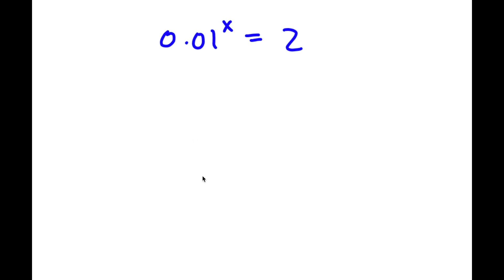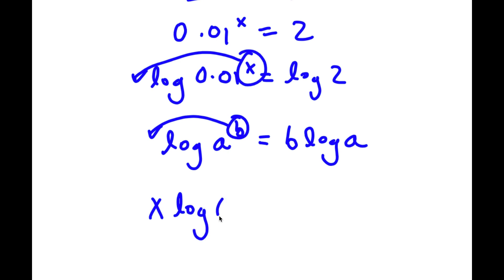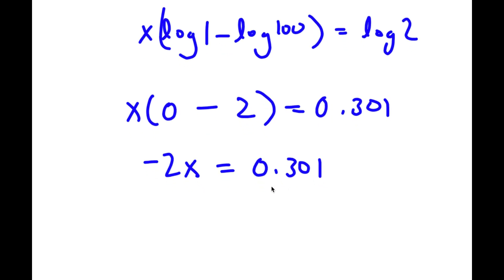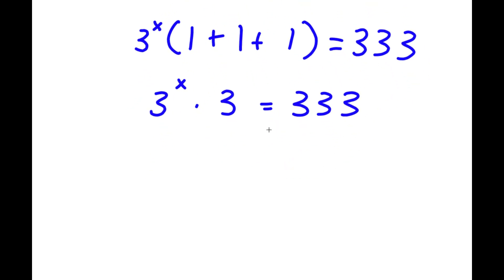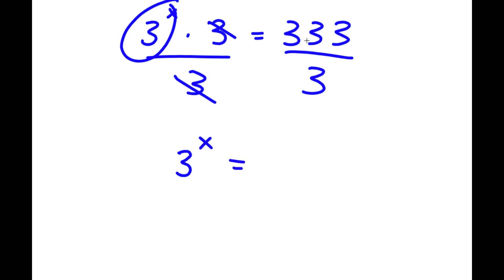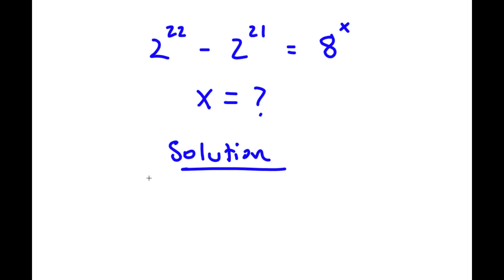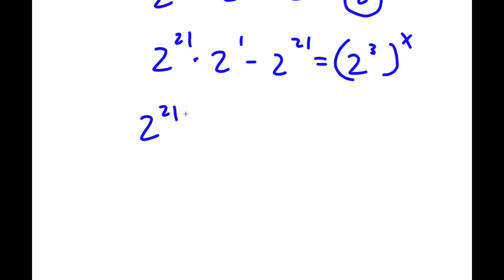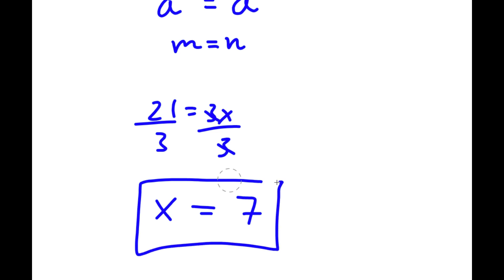A Simple Problem Thats Not So Simple | A Nice Exponential Equation